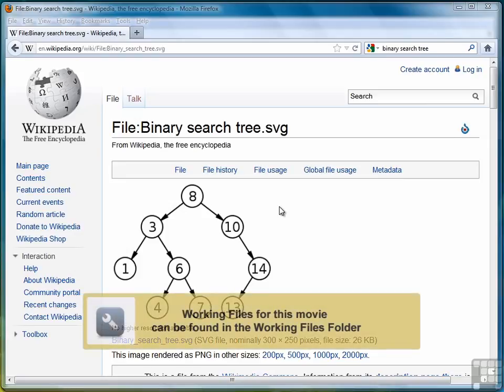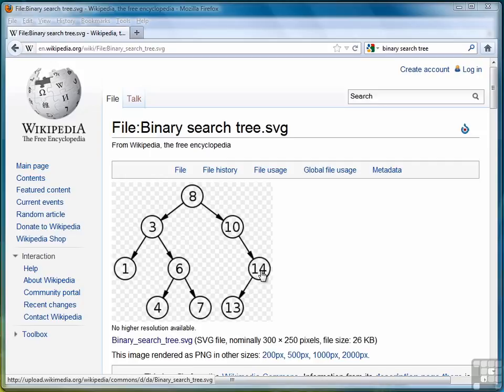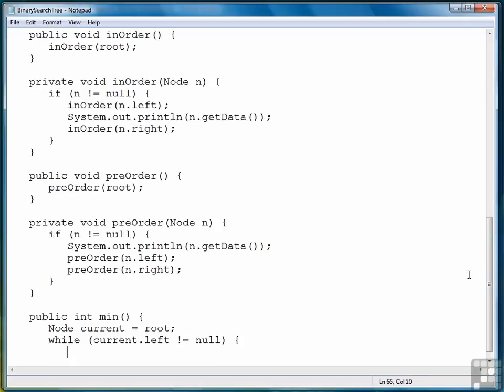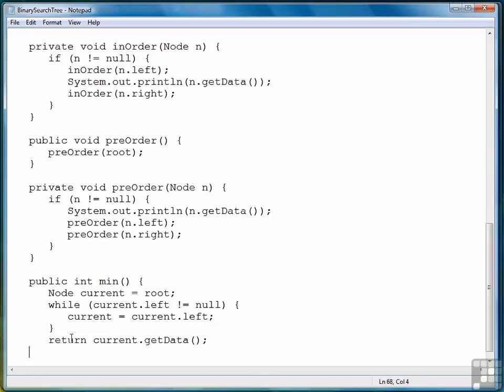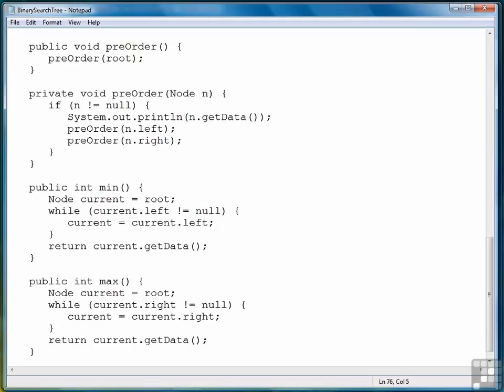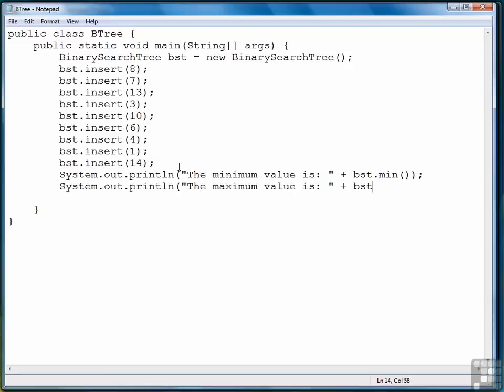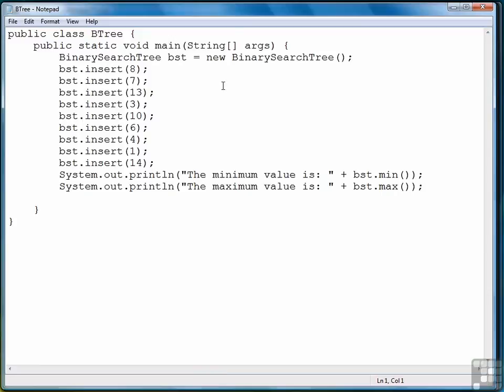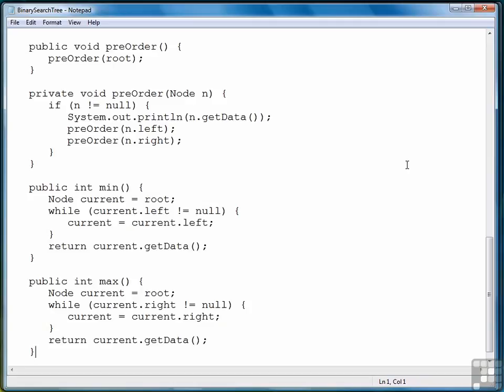05 07 Classic Data Structures Exercise 4